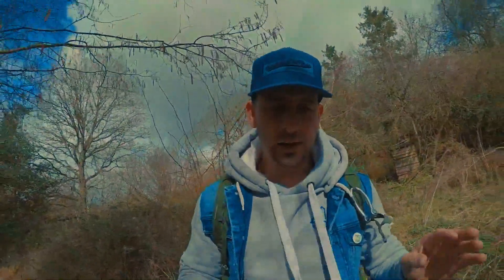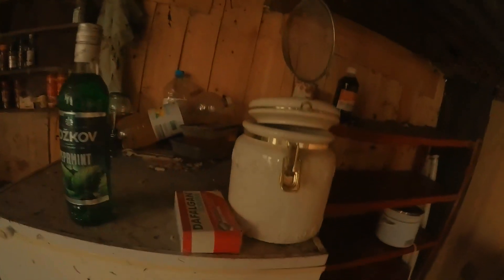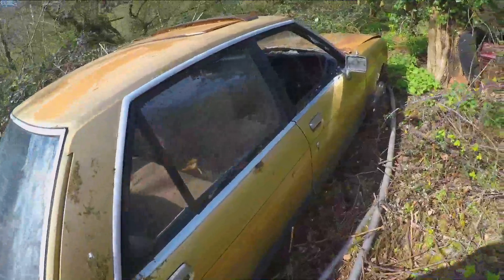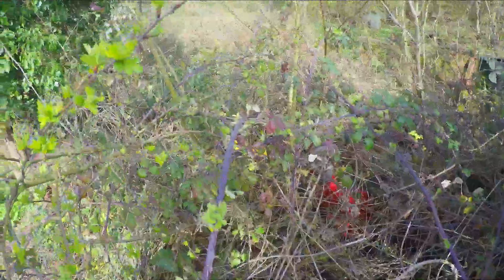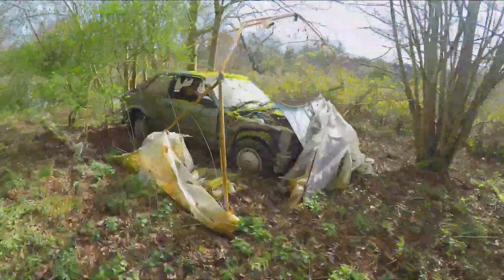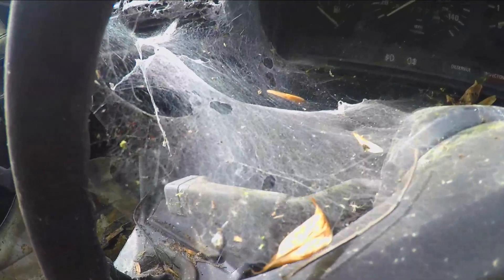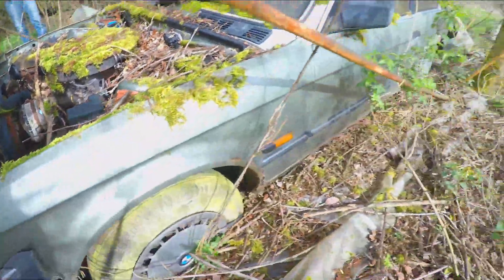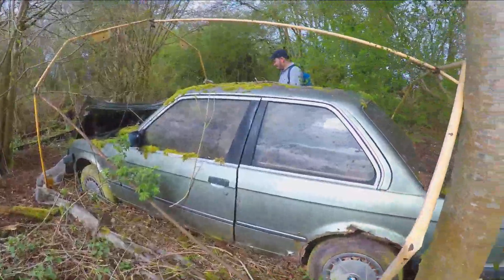Exploring Abandoned Car Graveyard 1980s Classics (BMW e30 & MK2 Golf Found)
Welcome to yet again another episode of stokze explore, I've changed up my name a little as people couldn't say it, so its now stokze explre basically the same just spaced, in this one we find a very cool but also very sad for me, a cool retro 80s classic car grave yard, with a sad looking BMW e30 i do hope you enjoy this one as much as i did, thanks for watch peep nuff love stokze

Canon EOS M50 Mirrorless
RØDE DeadCat GO Microphone Wind Shield
RØDE VideoMic GO On Camera Microphone
Huawei Mate Light.
Neewer Photo Studio 176 LED
Neewer Carbon Fiber Handheld Stabilizer
Celestron Astro Night Vision
Camera Tripod,K&F Concept 72" with Ball Head Transverse Center Aluminum Monopod
LE CREE LED Torch, Waterproof LED Tactical Flashlight
Force 8 Half-Mask
OxyLED Flashlight 500 Lumen IPX8 Waterproof Lamp Underwater

ALL MONIES RECEIVED WILL GO TOWARDS FUNDING MORE AWESOME ADVENTURES /TRIPS SO WILL INCREASE MY CHANCES IN CREATING AMAZING VIDEOS FOR YOU MY BEAUTIFUL AUDIENCE ALL YOUR HELP WILL BE AMAZING ALL MY LOVE AND RESPECT.